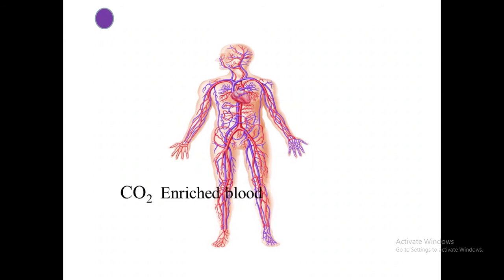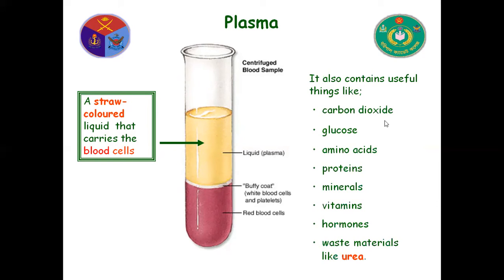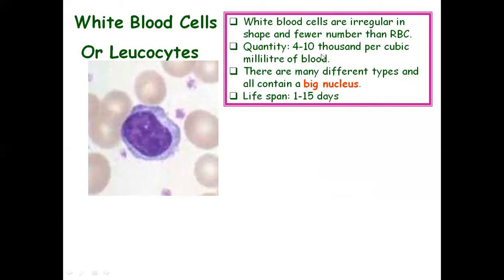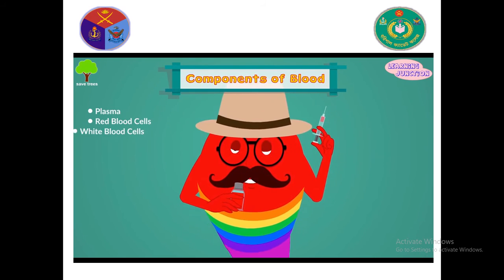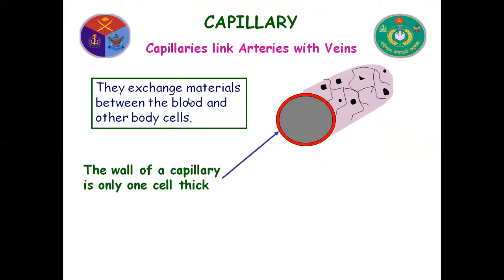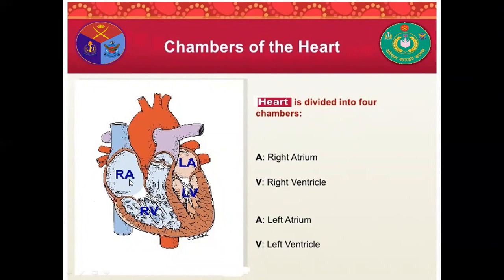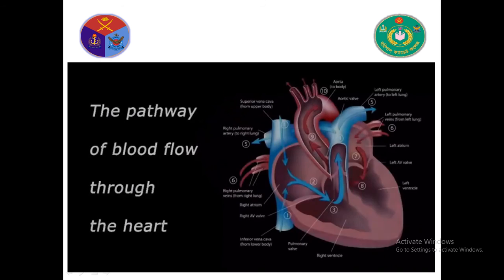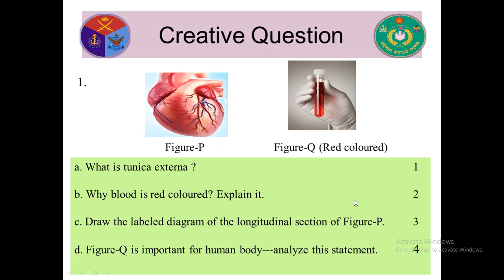XI Biology Blood Circulatory System PK 11 10 20